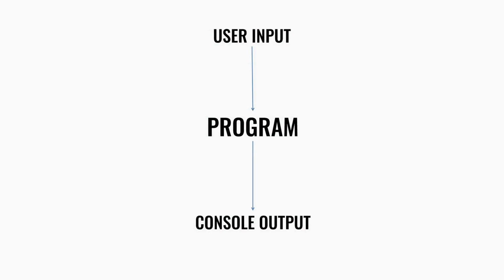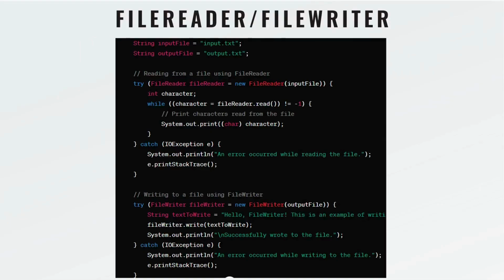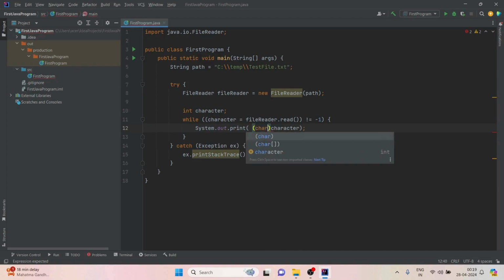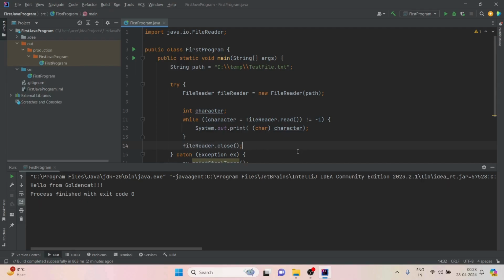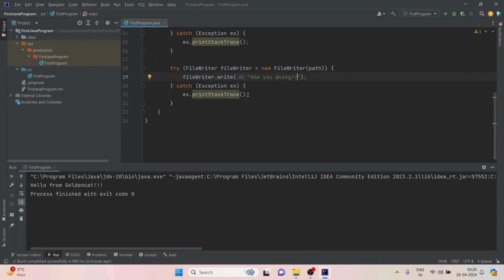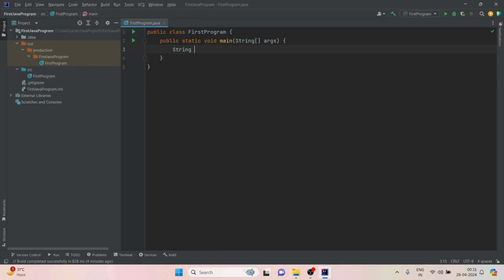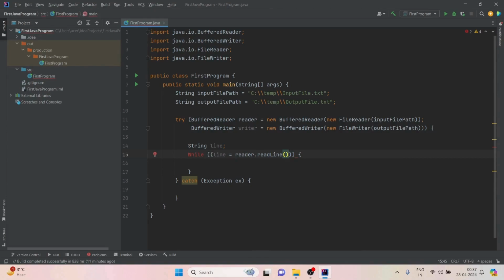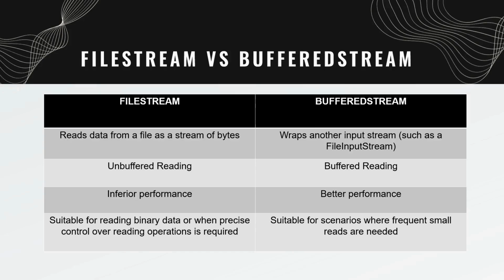Day-19 | File Handling | JAVA Tutorial | JAVA Full Course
In this comprehensive tutorial, delve into the world of FileReader, FileWriter, BufferedReader, and BufferedWriter. Learn how to read from and write to files effortlessly, mastering essential techniques for efficient file processing. Whether you're a beginner seeking foundational knowledge or a seasoned developer aiming to refine your skills, this video has something for everyone.